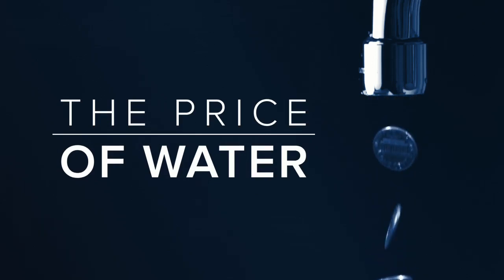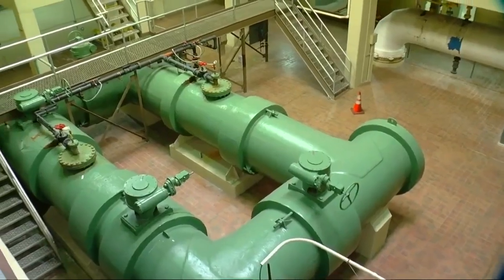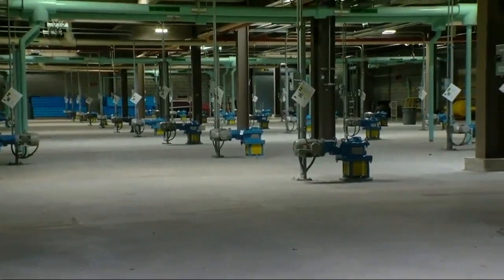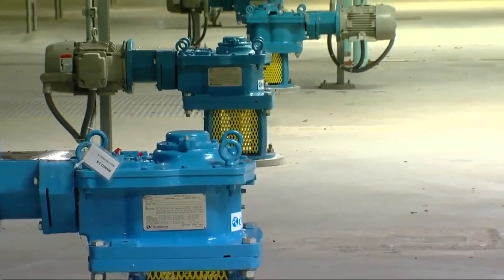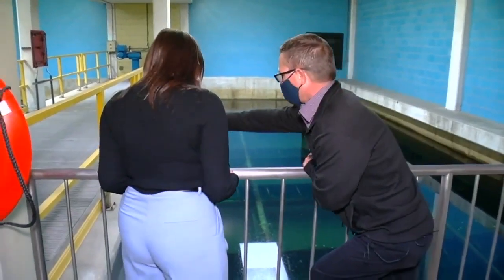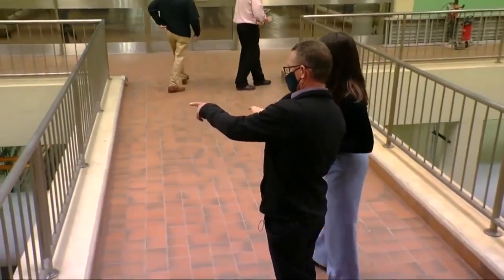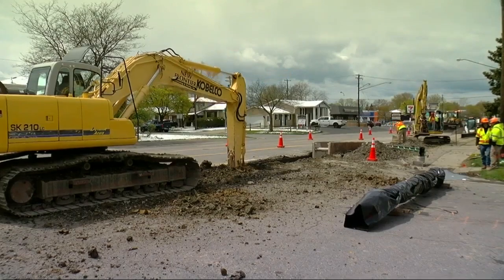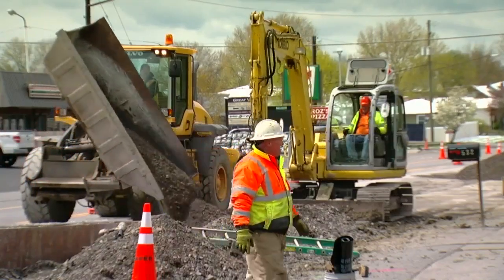How the Erie County Water Authority gets water from the Niagara River to your home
It starts in either Lake Erie or the Niagara River, then water is pumped to one of the Erie County Water Authority's water treatment plans. 7 Eyewitness News toured the ECWA's Van De Water Water Treatment Plant in Tonwanda to learn how water is prepared to enter your home.